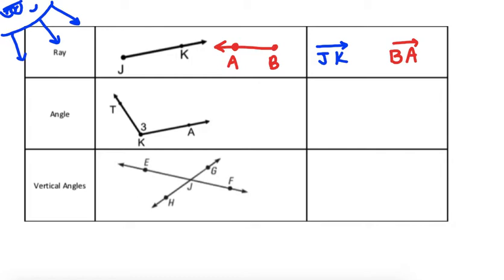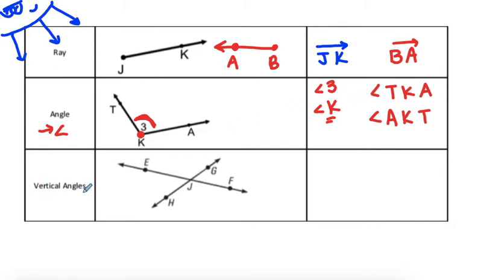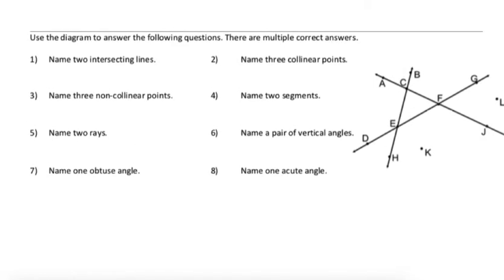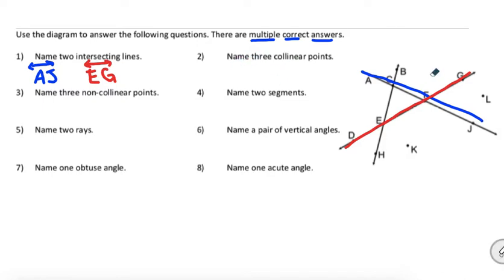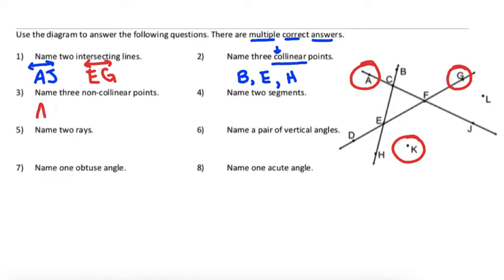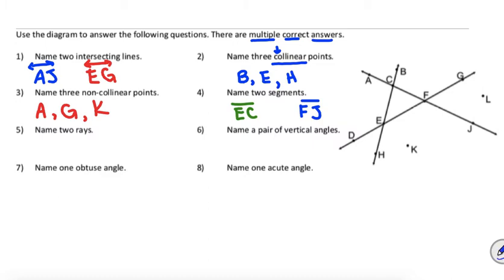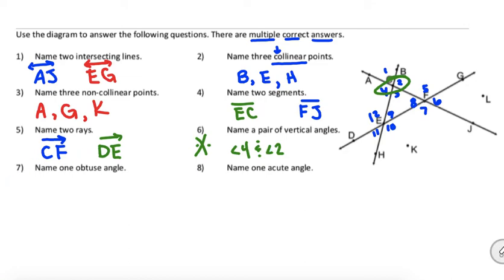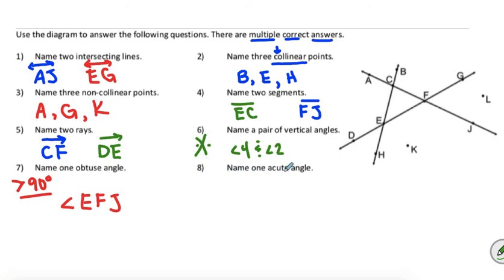1.0 Recall Vocab and Notation